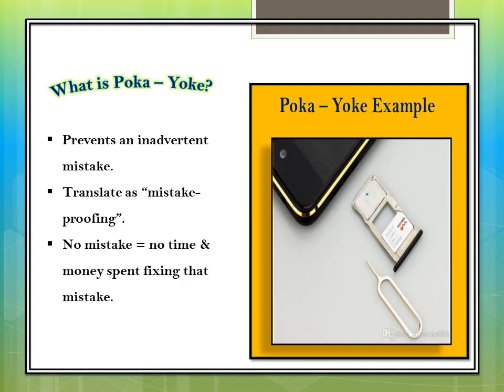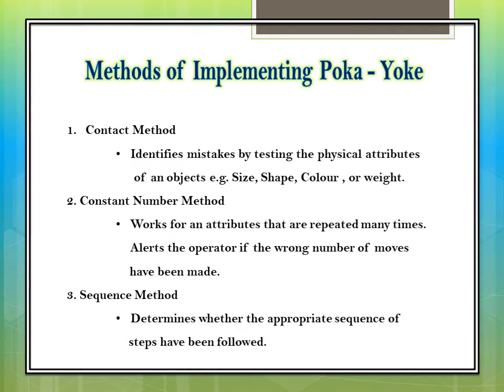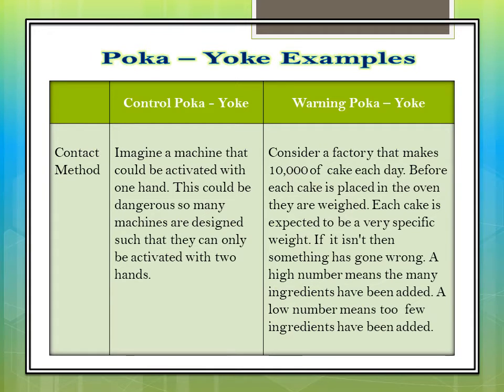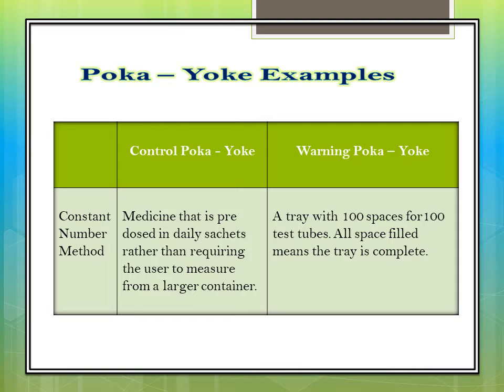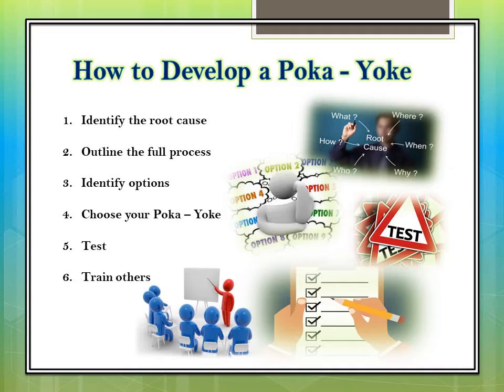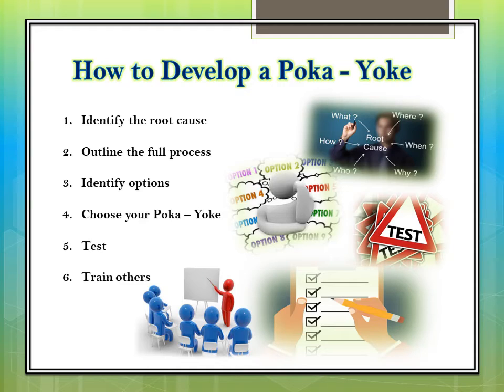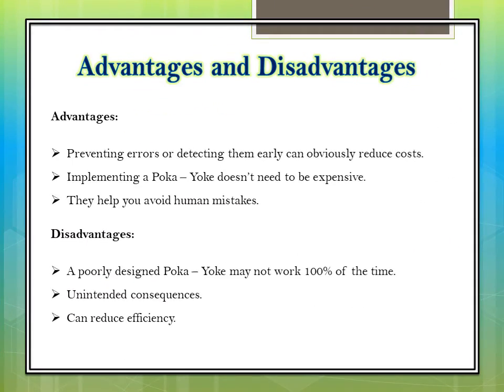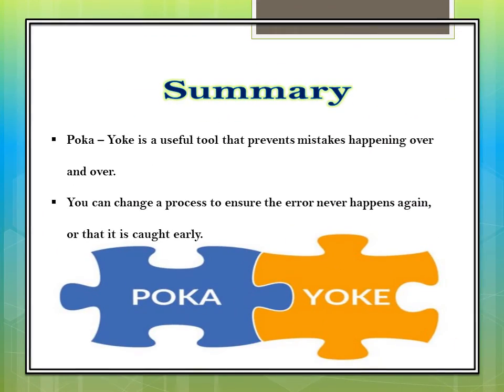Services Operations Management II (OSCM)